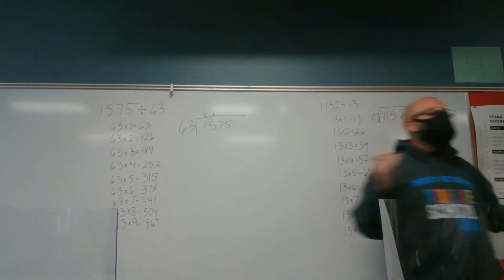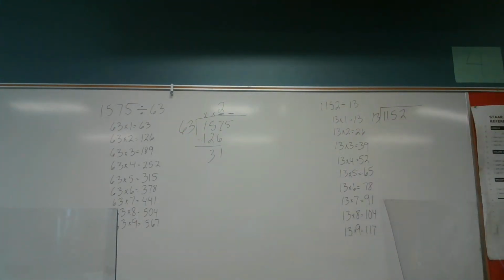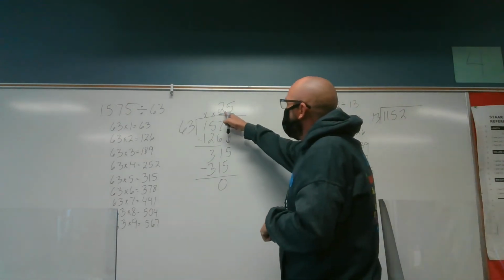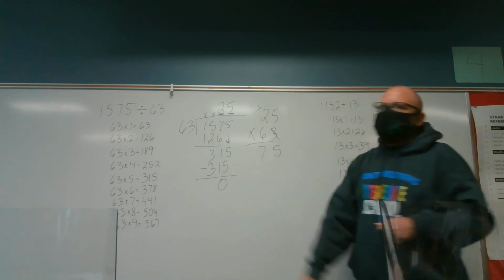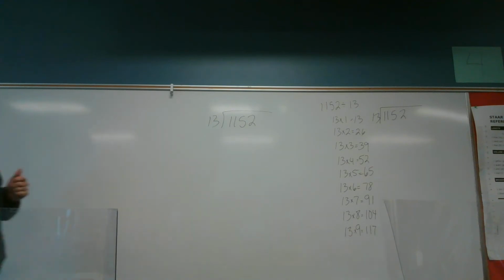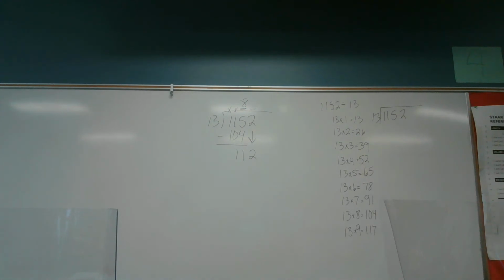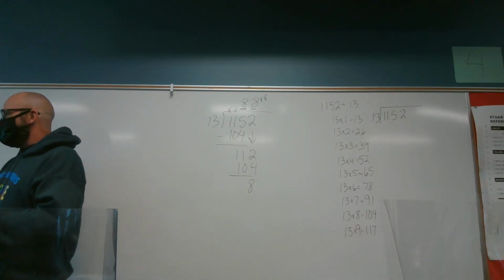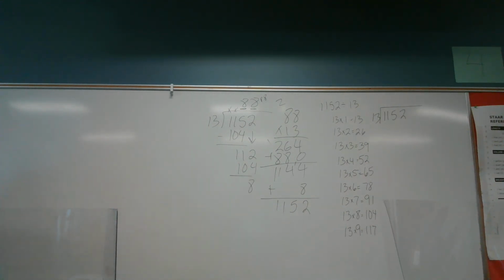2020 10 29 Two digit divisors #3